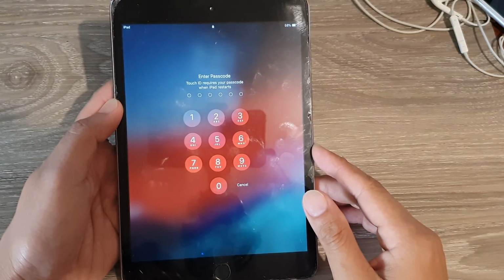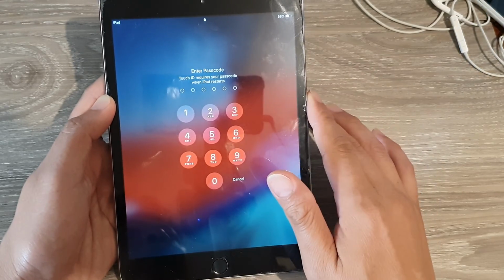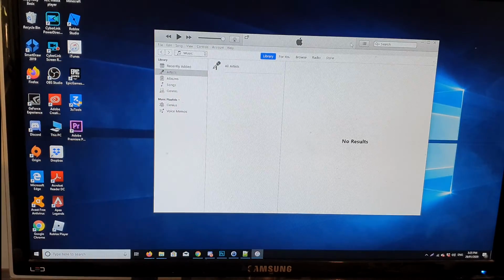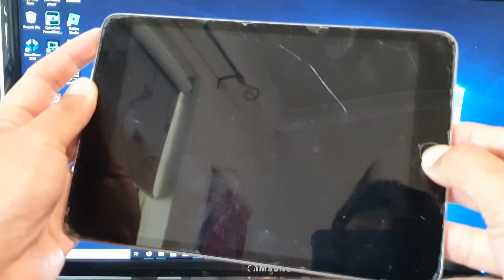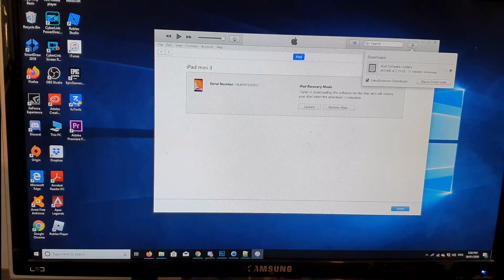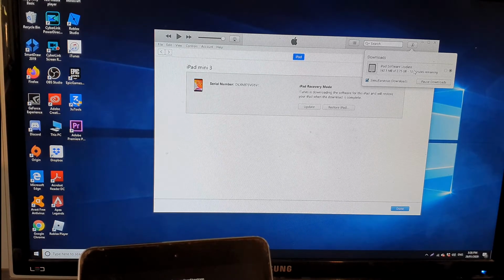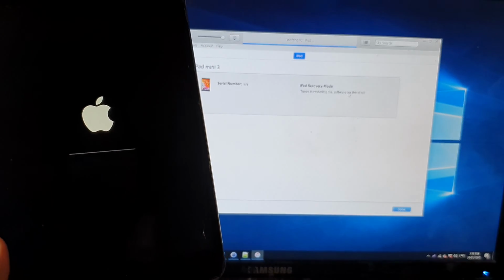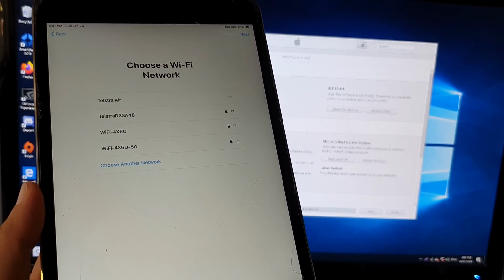iPad Mini 3: How to Reset Forgotten Password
Learn how you can reset forgotten password on iPad Mini 3.